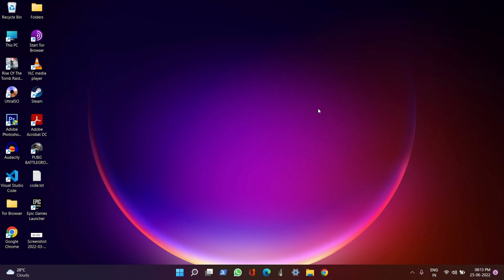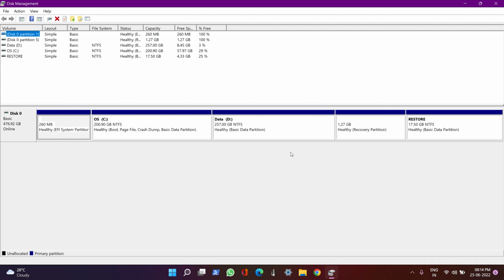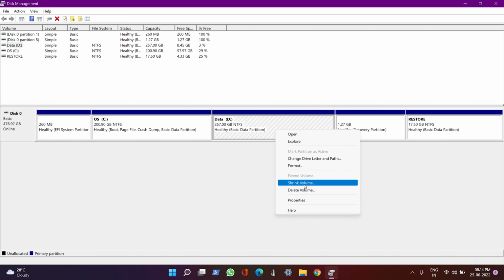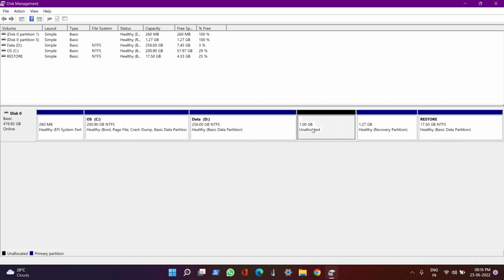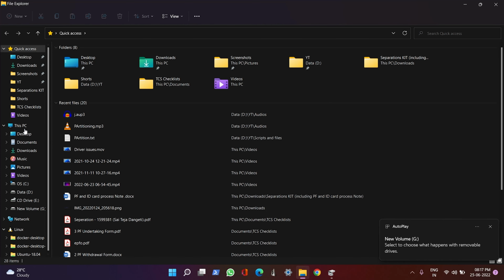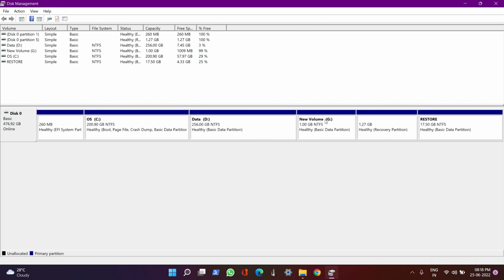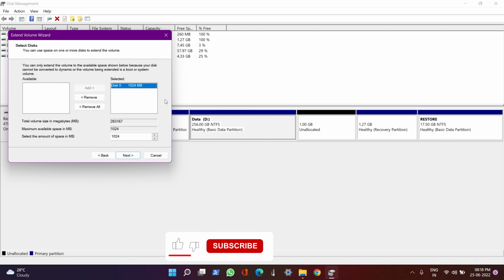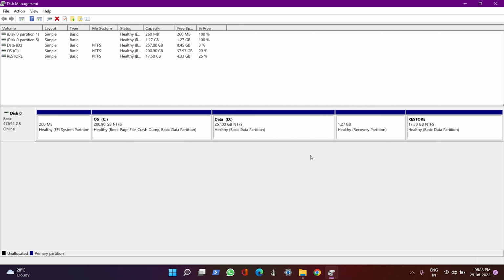How to partition SSD Hard disk in windows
Why its always recommend to partition your hard disk space?

✒ What we do in this video:
We will see why we need to partition our hard disk and how to shrink and extend the drive space.

This video is for you If you are looking for
How to extend drive space?
How to shrink the drive space ?
How to partition the hard disk space?

Chapters:
0:00 Intro
0:16 Why Partitioning?
1:00 Steps for partitioning
1:47 Shrinking the volume
2:24 creating a new volume
3:05 Deleting a volume(Drive)
3:58 : Thanks & Subscribe!